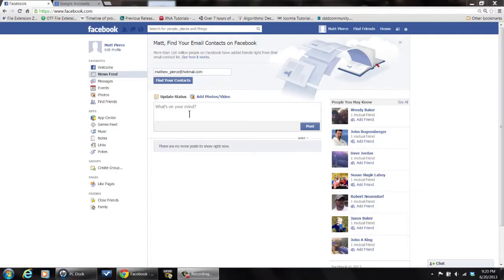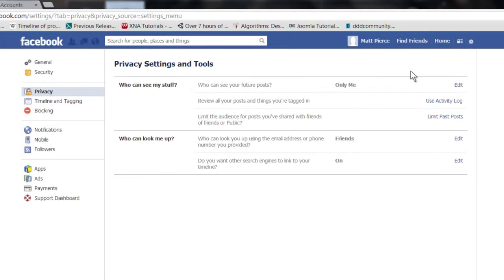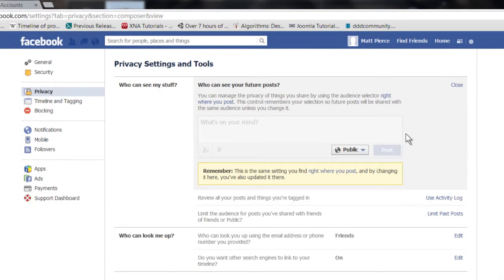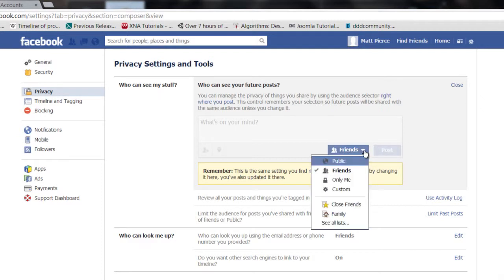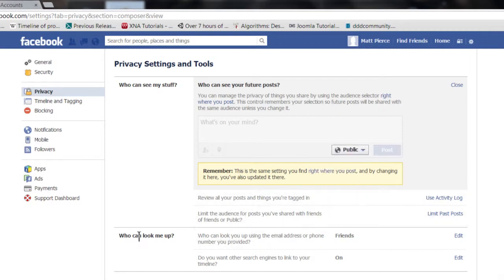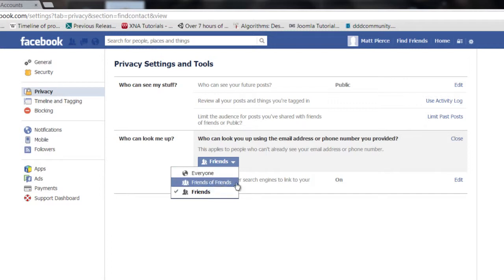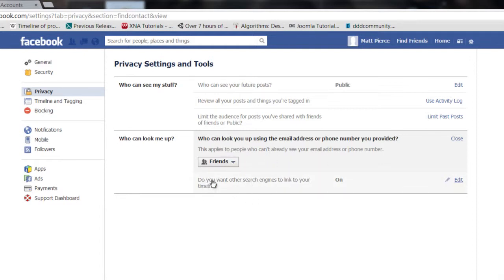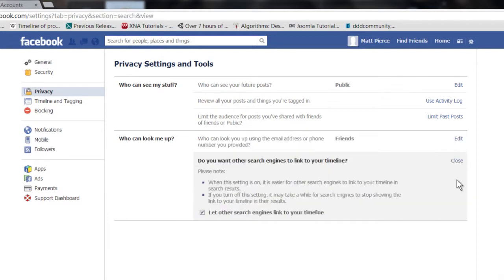How to Change Facebook Settings so People Can Find Me : Tech Vice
Changing Facebook settings so that people can find you requires you to adjust the privacy settings on your account. Change Facebook settings so that people can find you with help from a software engineer with broad and extensive experience developing embedded system firmware in this free video clip.